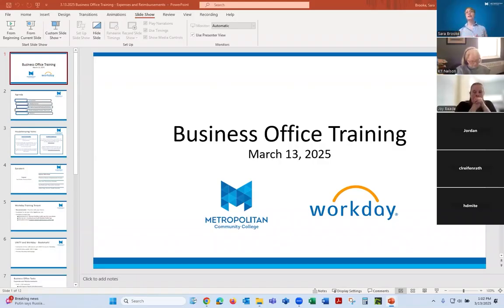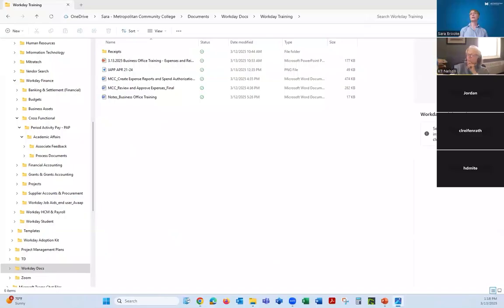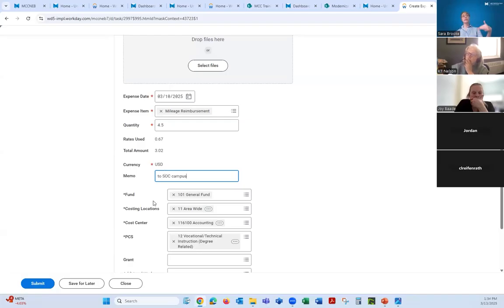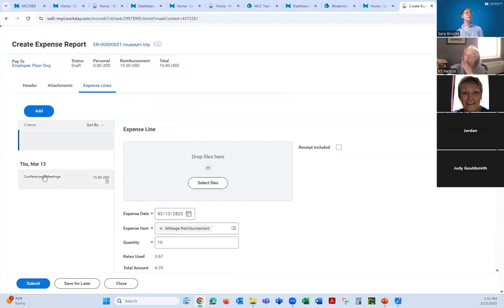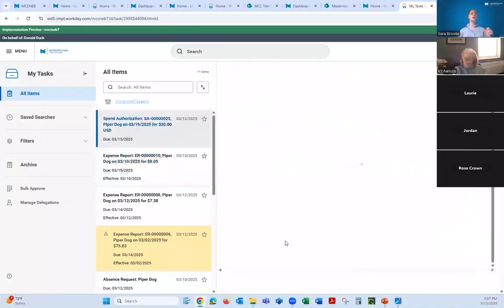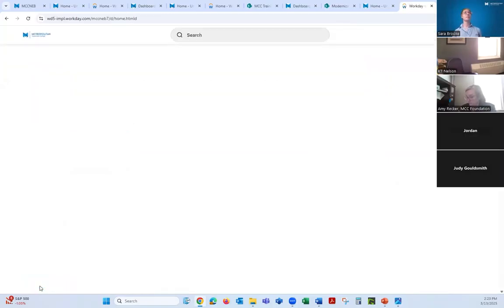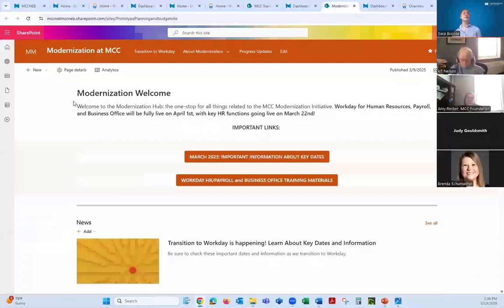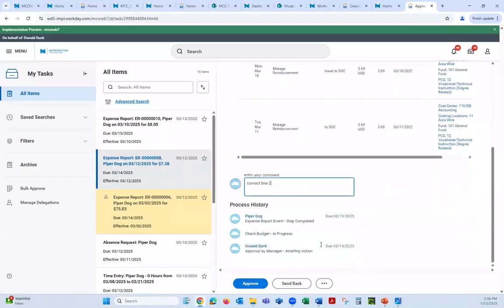3.13.2025 Expenses & Reimbursements in Workday Finance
In this Workday Finance training, we covered the new expense reports and reimbursement tasks that went live in Workday on April 1, 2025.

For more information on how to complete these tasks, including step by step job aids, check out Workday Finance Resources on UNITY